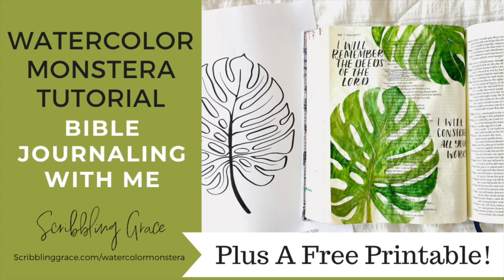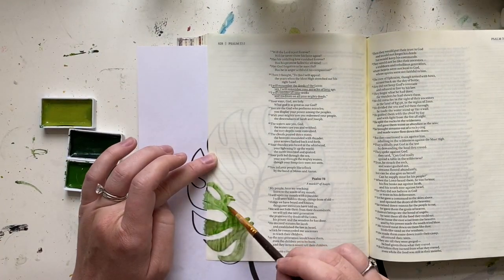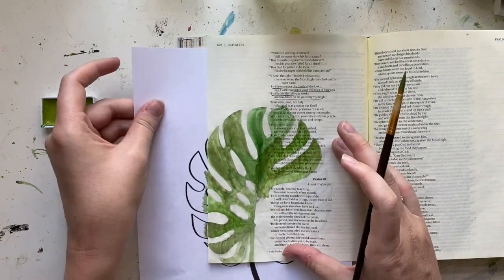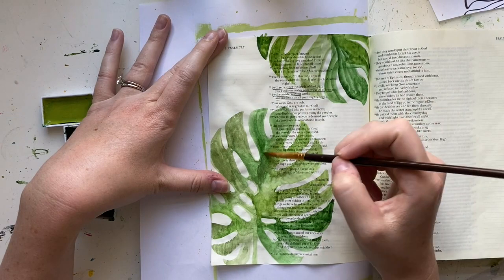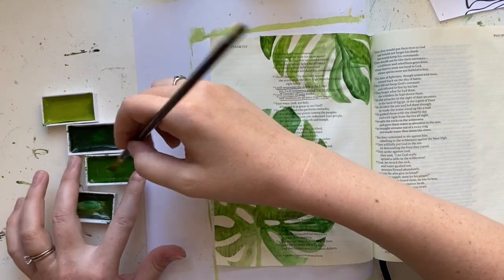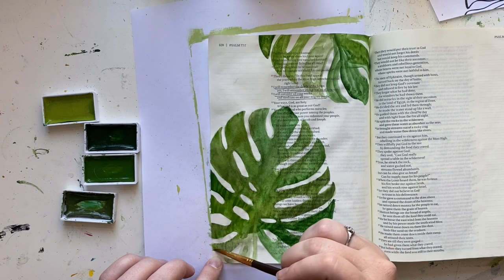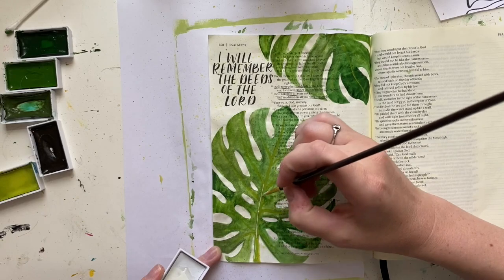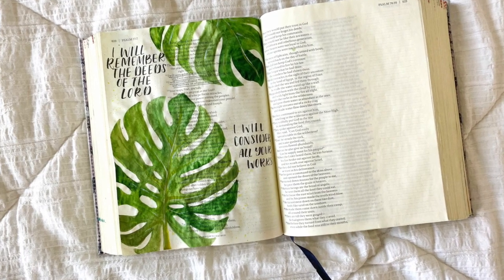Watercolor Monstera Bible Journaling Tutorial- Plus A Free Printable!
Get the FREE printable and find all the links mentioned in this video

Find all my hand lettering posts (and free lettering printables that go with them)